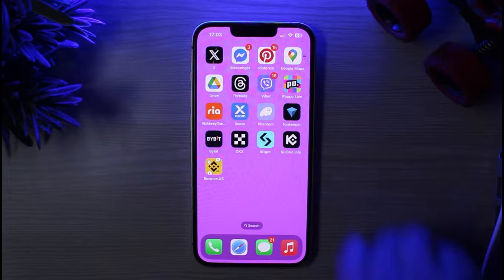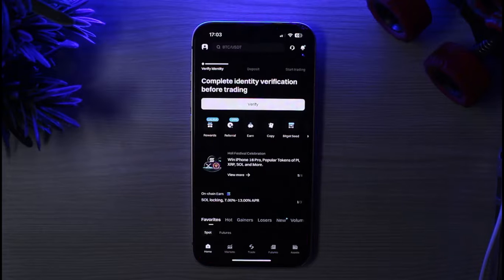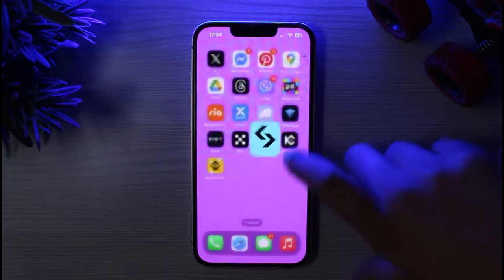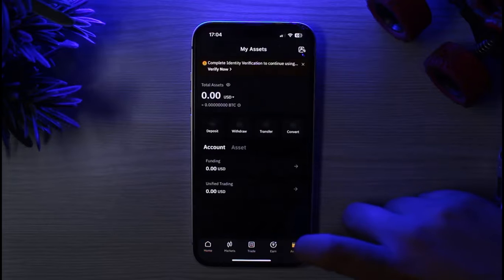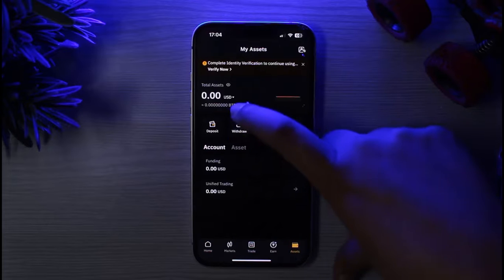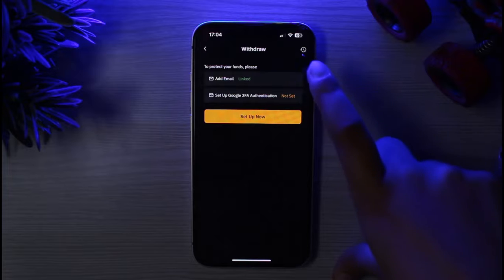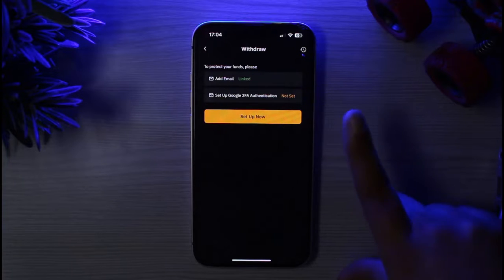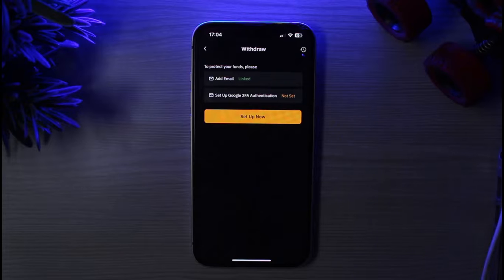How to Send USDT from Bybit to Bitget !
In this video, I'll show you how to send USDT from Bybit to BitKit. If you want to transfer your USDT from Bybit to your BitKit wallet, this step-by-step guide will walk you through the entire process.

0:00 - Introduction
0:20 - Copying the Bitget Wallet Address
0:40 - Initiating the Withdrawal on Bybit
1:00 - Confirming the Transaction
1:20 - Conclusion